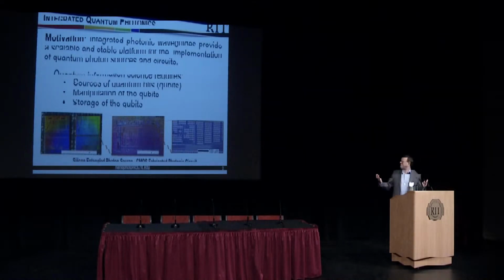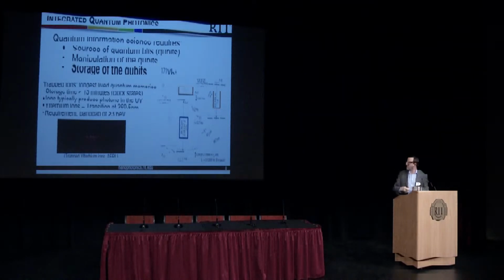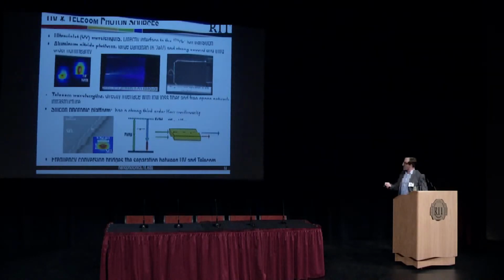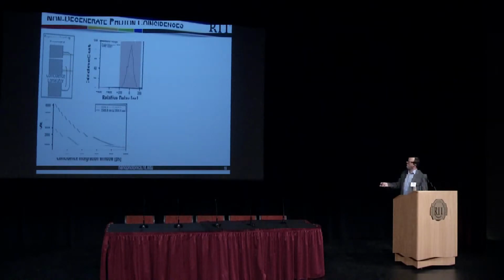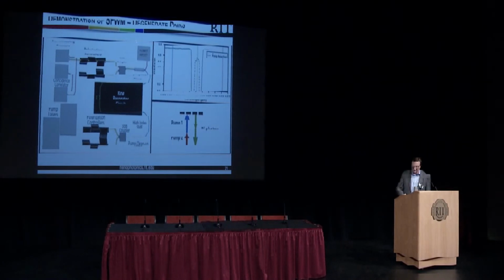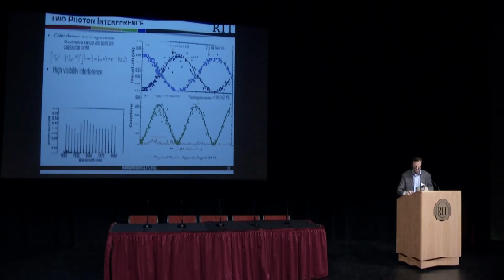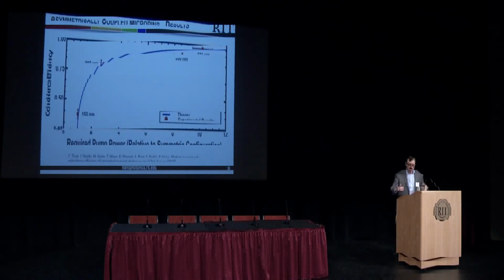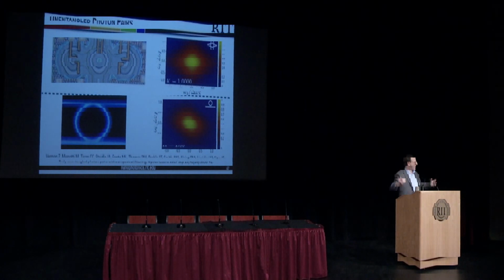2019 Photonics for Quantum - Stefan Preble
Quantum Integrated Photonics